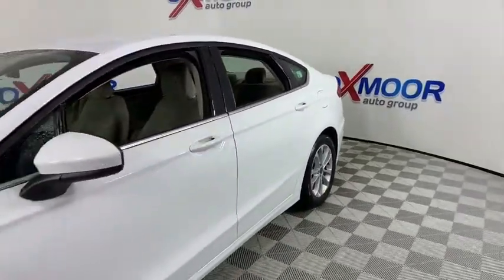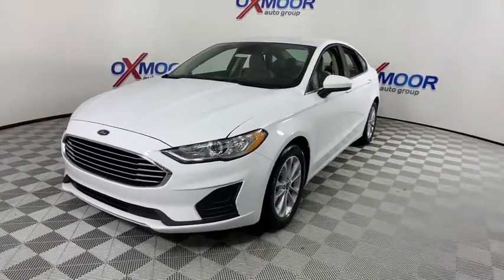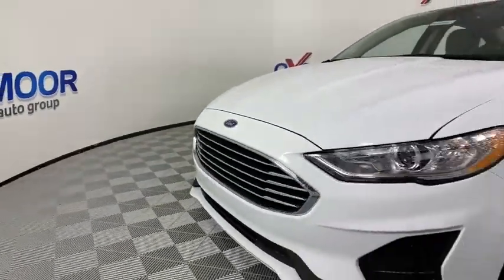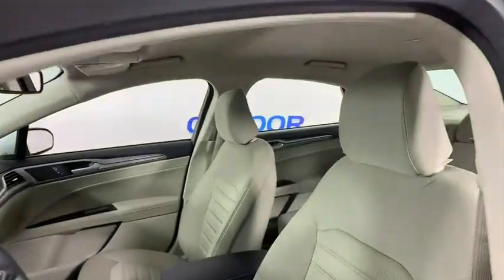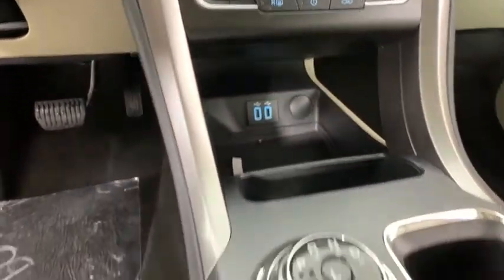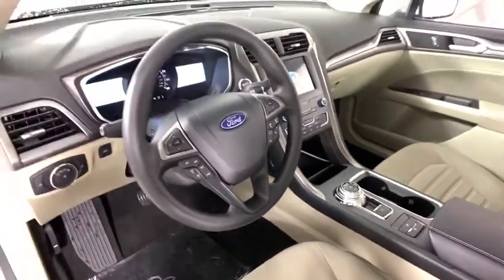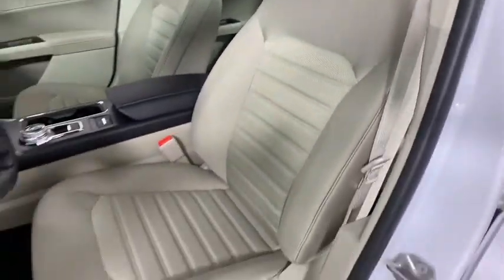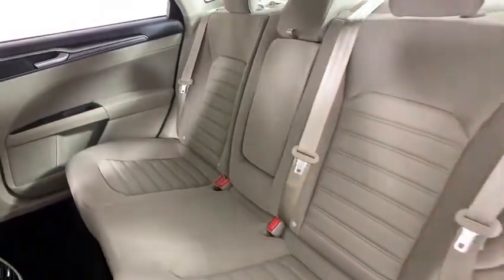2020 Ford Fusion Louisville, Lexington, Elizabethtown, KY New Albany, IN Jeffersonville, IN 41095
Oxford White New 2020 Ford Fusion available at Oxmoor Ford in Louisville, Kentucky. Servicing the Lexington, Elizabethtown, KY New Albany, IN Jeffersonville, IN area.

Oxmoor Ford
100 Oxmoor Ln

2020 Ford Fusion Oxford White Factory MSRP: $25,495 $2,183 off MSRP! SE 6-Speed Automatic. 23/34 City/Highway MPG Price includes: $250 - Retail Customer Cash. Exp. 03/31/2020 $750 - Ford Credit Retail Bonus Customer Cash. Exp. 03/31/2020